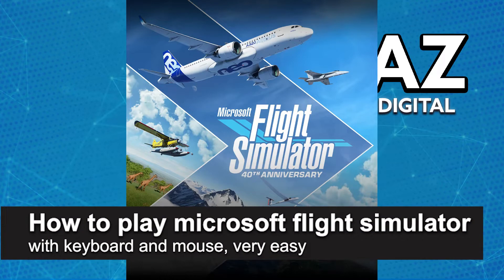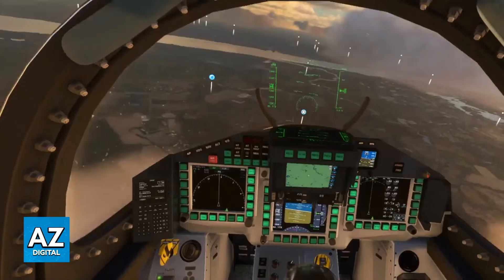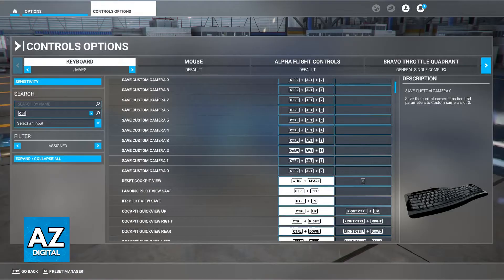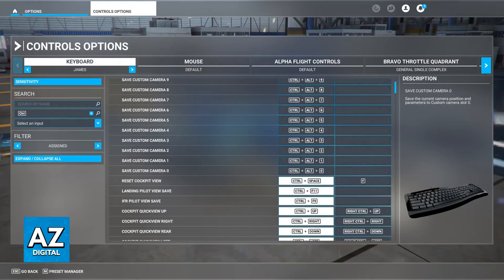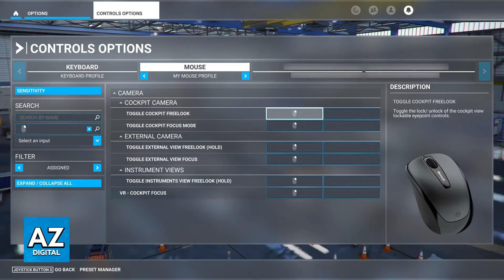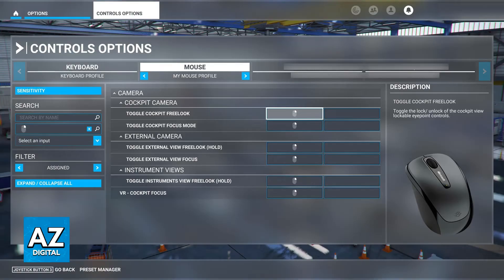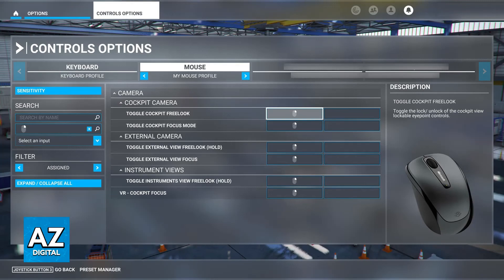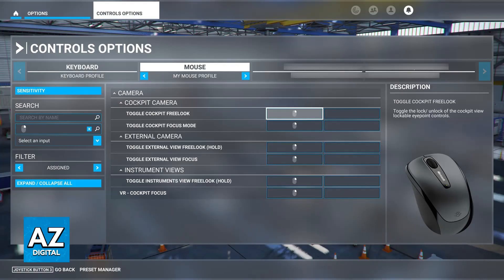How To Play Microsoft Flight Simulator on Keyboard and Mouse (2025)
In this video I will clear your doubts about how to play microsoft flight simulator on keyboard and mouse, and whether or not it is possible to do this.